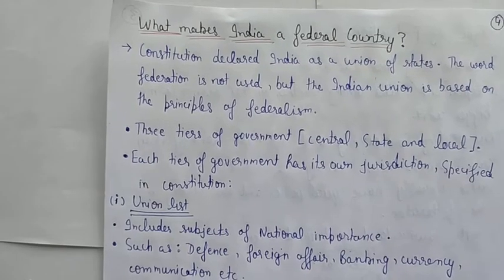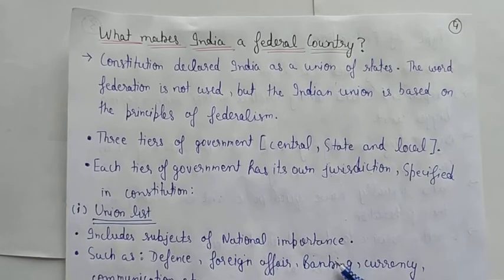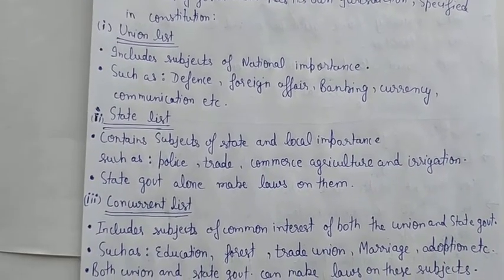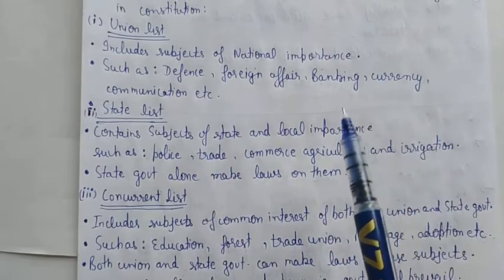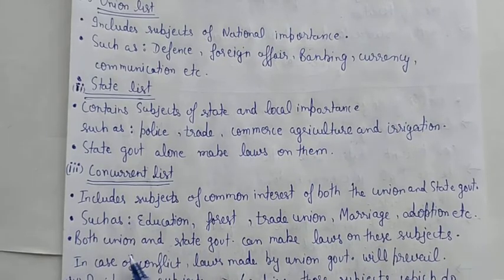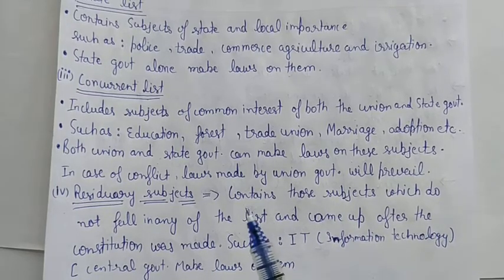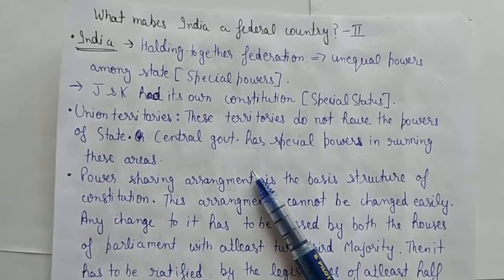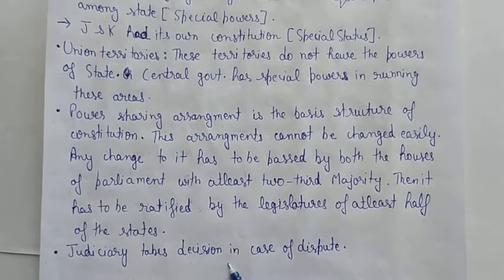Class 10th Civics chapter-2 Federalism Part -2